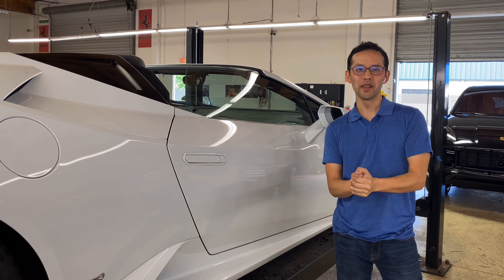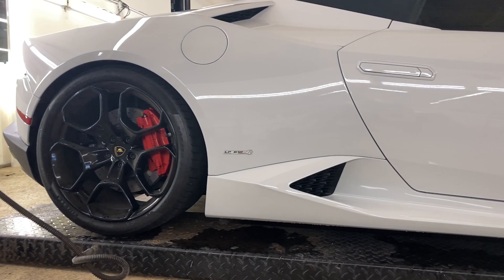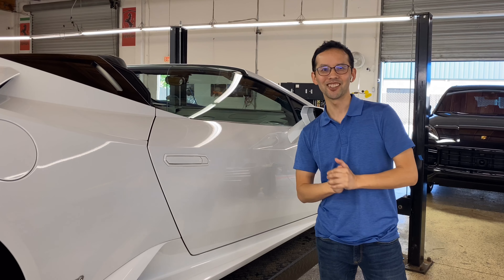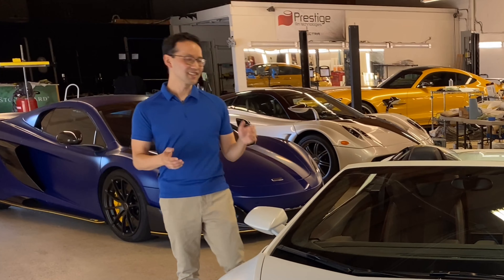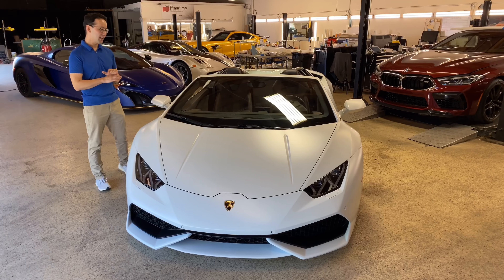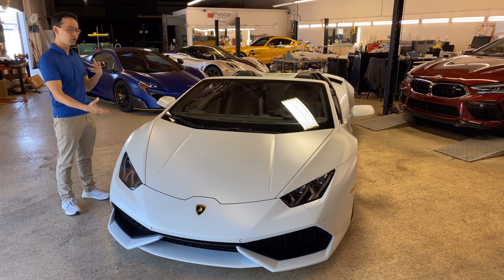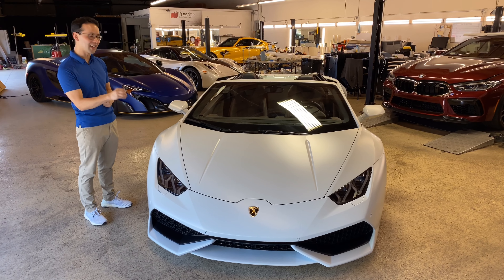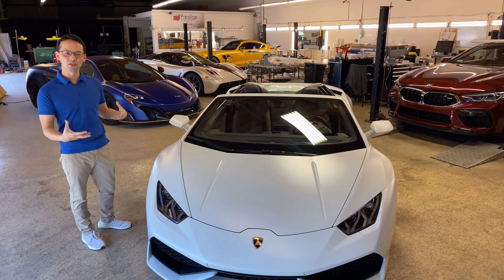Lamborghini Huracan Spyder | SatinGuard PPF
A Lamborghini Huracan Spyder in for a full body SatinGuard PPF installation.  This is the only matte / satin ppf that incorporates what Prestige calls their Hybrid Tri-Tone coating.  This coating transitions from satin, matte, to translucent depending on angle of view.  This tech creates the best depth of sheen and allows the natural color of the car to show through while transforming it into a satin finish.

SatinGuard manufactured by Prestige Film Technologies, same to manufacture the best window film in the world, Spectra Photosync IRD.